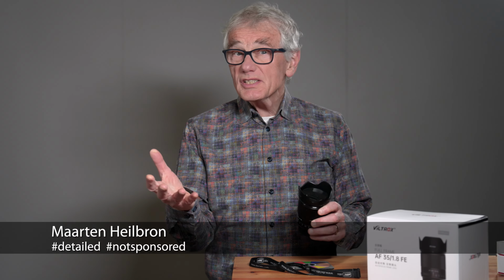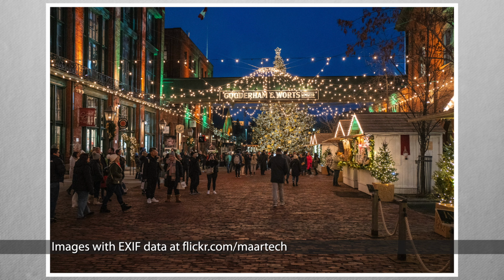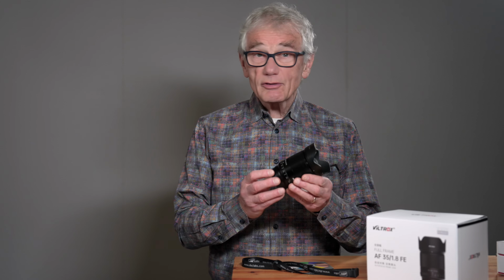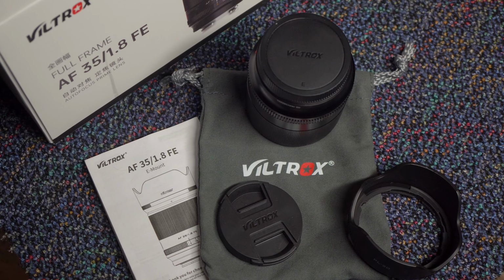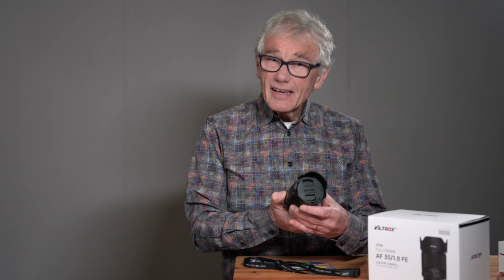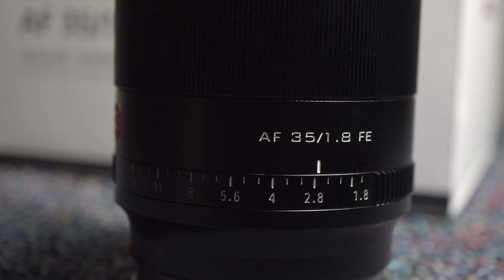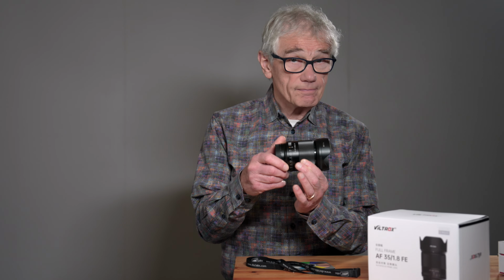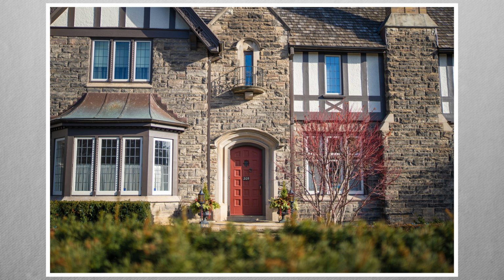Viltrox 35mm review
A detailed and hands on review of the full frame Viltrox 35mm f1.8 prime lens. The review contains samples and demonstrations.

FLICKR
These images (along with their exposure information) are available on flickr

I am compensated by Google Adwords, who place videos before and after my videos.